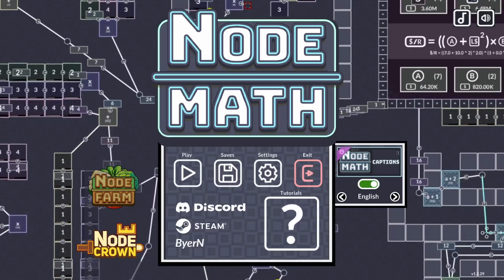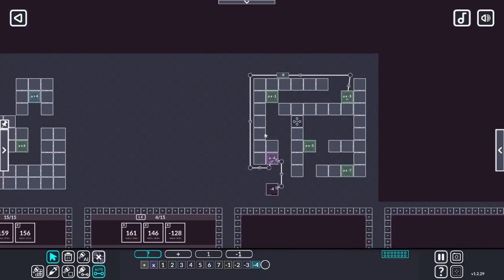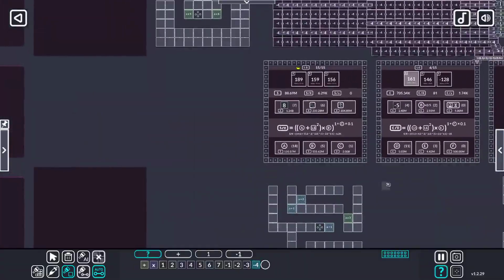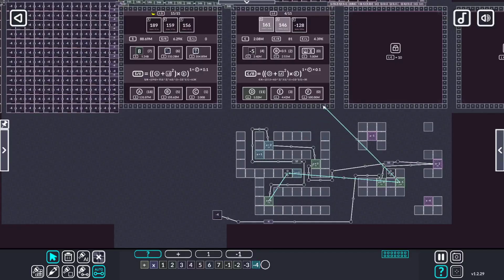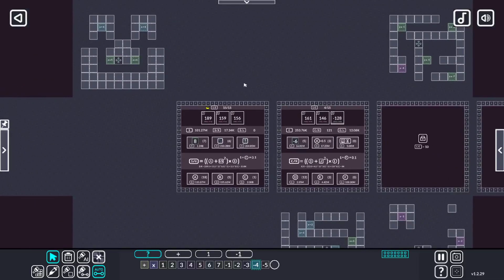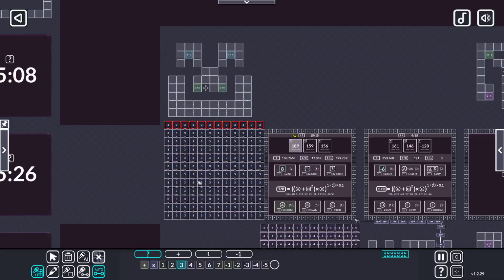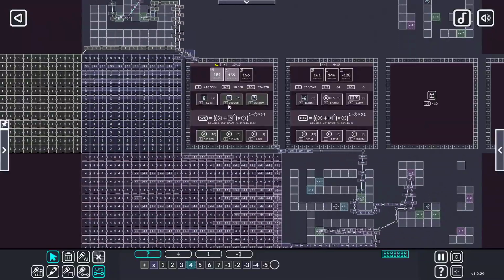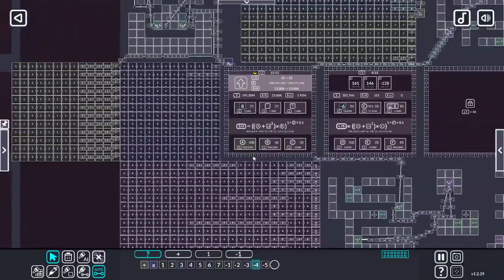Building a Math Factory | NODE MATH | Session 04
This math factory is confusing at first, and confusing the more it goes on.

But there is something very challenging and addictive about it.

If you are good at math, or want to improve your math, and like factory building games with a twist, this might be the one for you.

You can get Node Math for yourself on Steam, from ByerN.